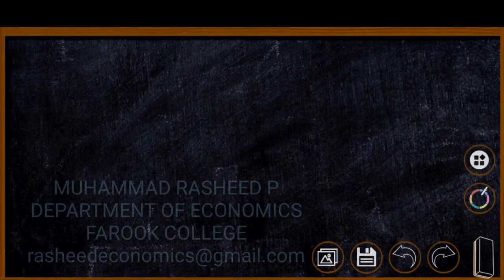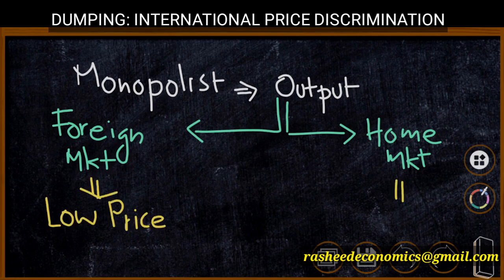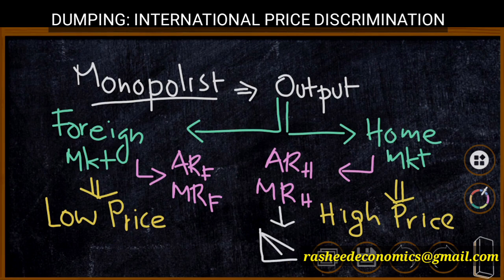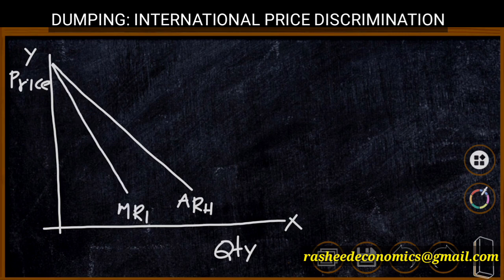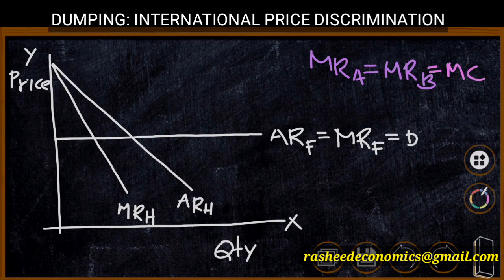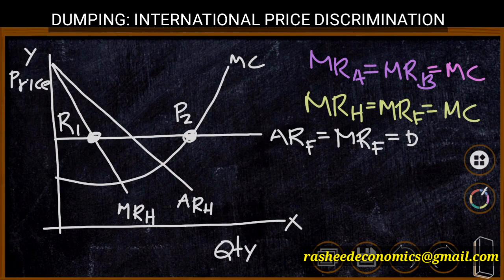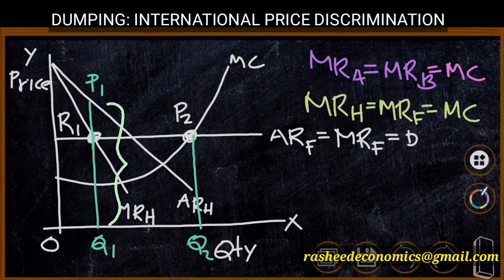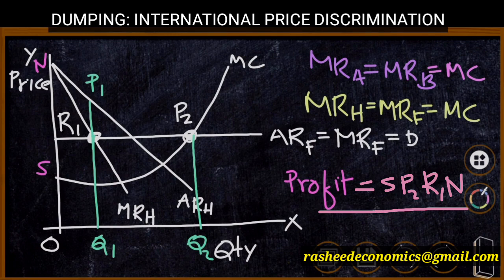Dumping: Special form of price discrimination. (International price discrimination) Microeconomics.